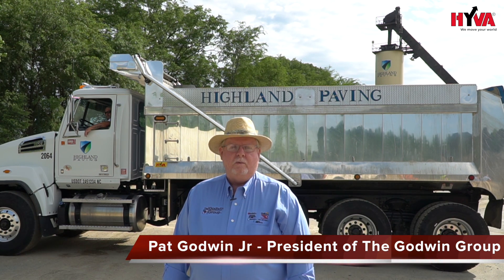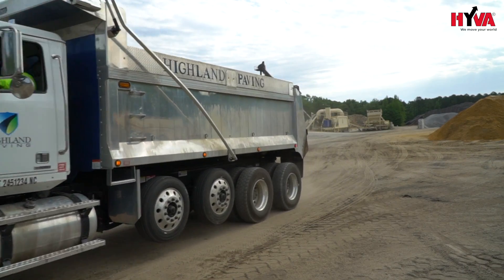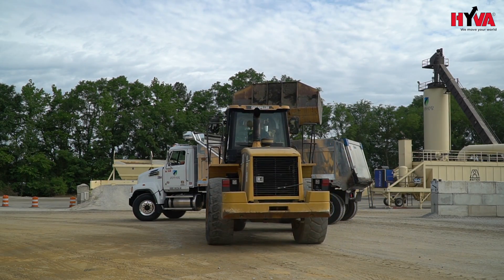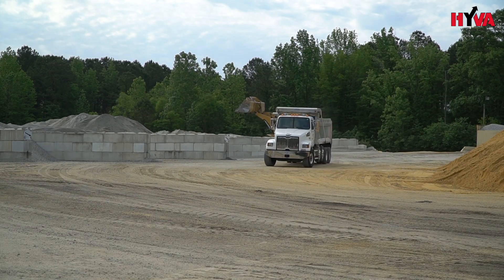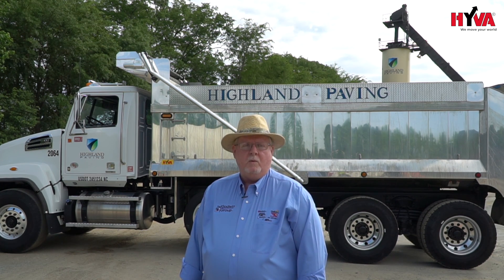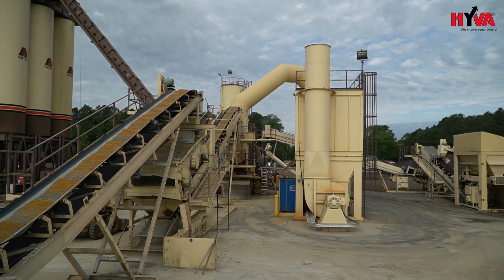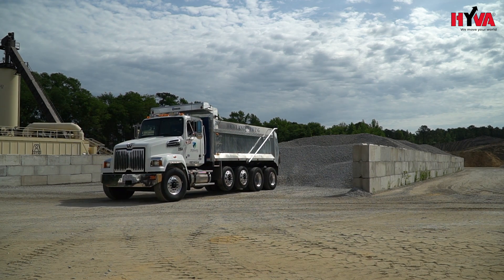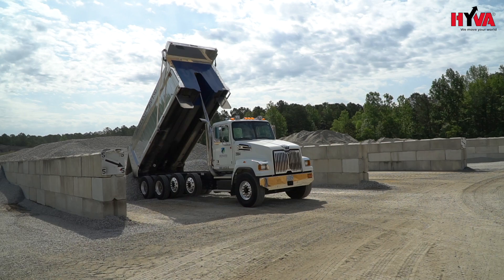Western Star truck transport in Highland Paving - Godwin dump truck with HYVA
Hydraulic systems for tippers produced by HYVA provide the highest quality and reliable operation. Individual approach allowed us to create a wide range of hydraulic kits that are able to meet the toughest operating conditions. Each customer contacting us to choose hydraulic kit appropriate for his needs can count on a comprehensive service - from the kit design and specification to the installation on the vehicle. HYVA hydraulic system is a collection of high-quality devices, consists of a series of necessary hydraulic components that are designed to work with every type of the vehicle.
 Each of hydraulic systems for tipping consists a number of vital components, selected from the group of factors: operating pressure (cylinder, valve, pump), flow (pump, valve, hoses, adapters), cylinder capacity (oil tank volume), type of vehicle, type of gear box, type of PTO, torque of PTO, direction of PTO rotation, tipping time, the position on the vehicle for individual elements, the system efficiency, control system and other extra functions.